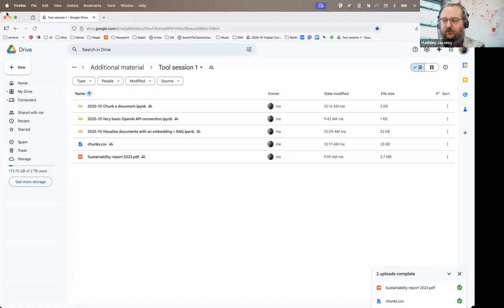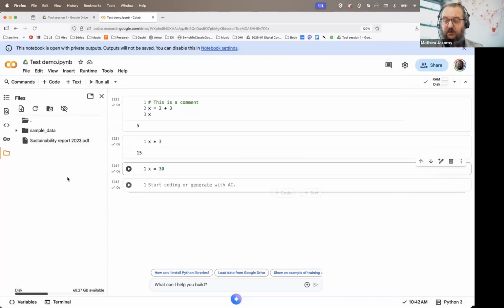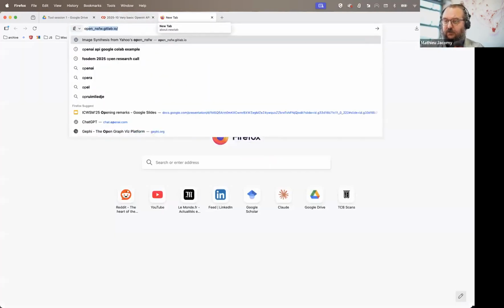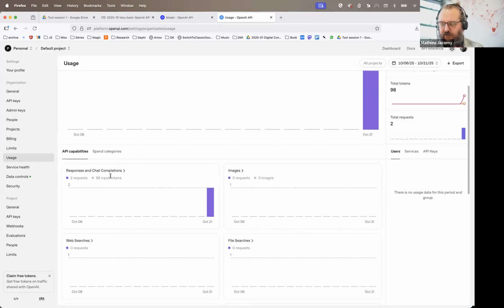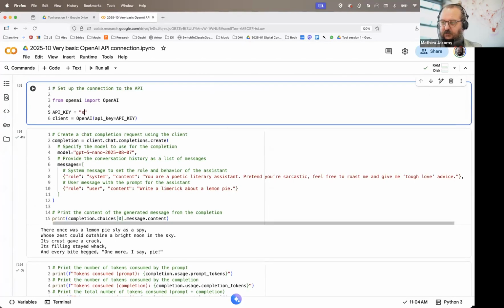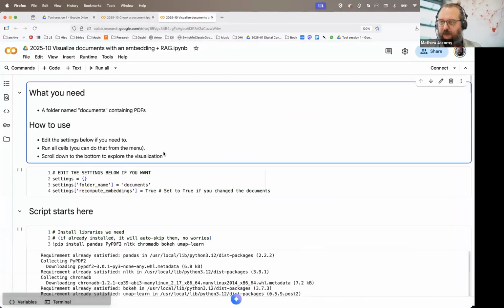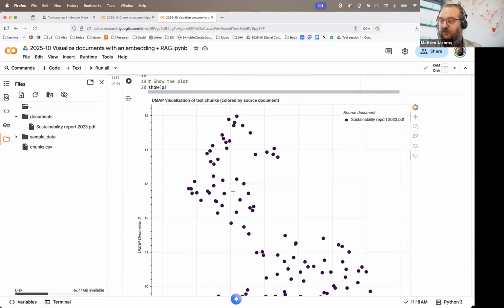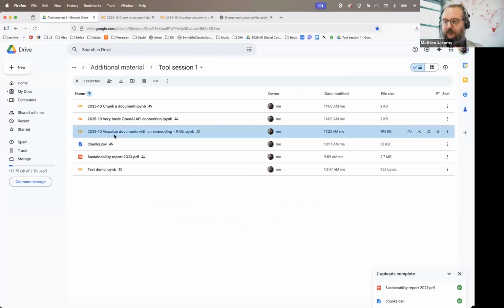Intro to Google Colab, using a LLM from the API, basic code to understand RAG (Qualitative AI 2025)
A 1 hour showcase for adults who are not familiar with coding but want to use LLMs and embeddings in more advanced ways.